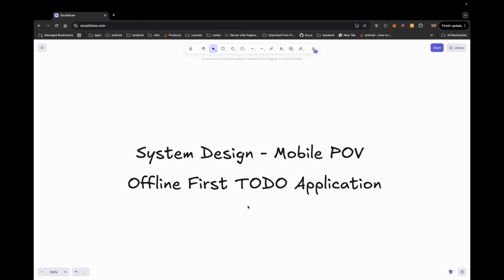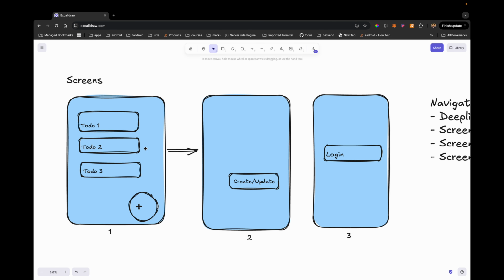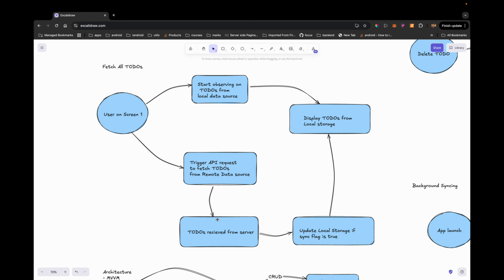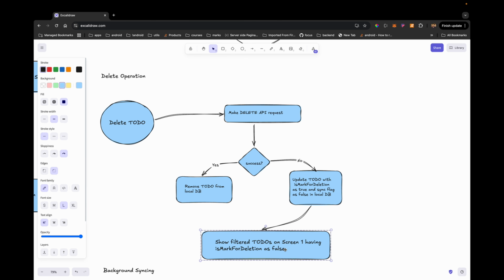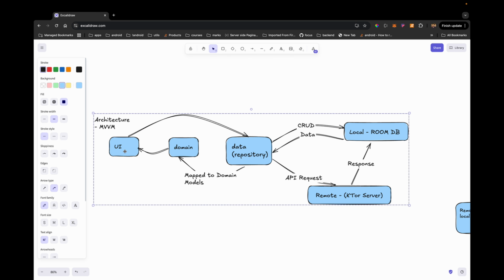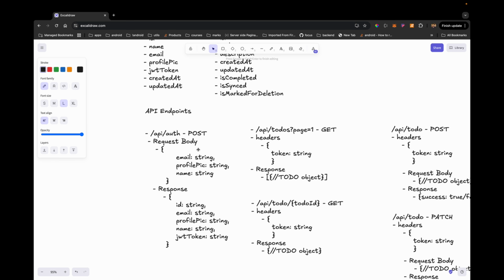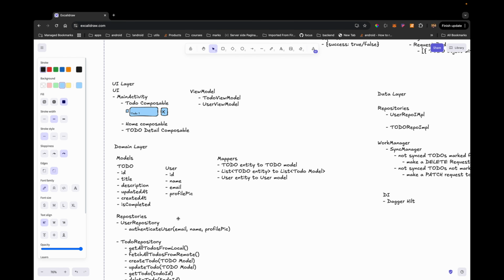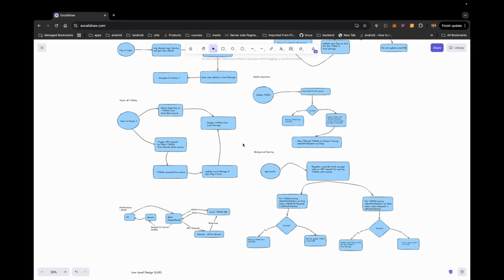Mobile System Design | Offline-First TODO App : HLD-LLD Explained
In this video, we explore the system design of an Offline-First TODO Application, diving into both High-Level Design (HLD) and Low-Level Design (LLD). Discover how to build applications that work flawlessly without an internet connection, providing users with a smooth and reliable experience through robust synchronization and conflict resolution strategies.

✅ The key principles behind offline-first architecture
✅ A detailed breakdown of the application's HLD and LLD
✅ Techniques to manage data flow and implement sync mechanisms effectively
✅ Proven strategies to handle and resolve data conflicts in offline-first systems
✅ Insights into critical components such as the local database, sync queue, and server APIs
✅ Whether you’re just starting out or are an experienced developer, this video offers practical insights to help you design and implement scalable, offline-capable systems.

Topics Covered
✅ An overview of High-Level Architecture
✅ Core Offline-First Principles and their implementation
✅ Step-by-step explanation of Data Flow, including CRUD operations and synchronization
✅ In-depth discussion on Low-Level Design, from database schemas to API structures and background task management
✅ User interface considerations for offline mode, ensuring a seamless and intuitive experience

Chapters
00:00:00 Intro
00:00:30 What is offline first application
00:00:55 Offline-first Principles
00:02:25 Functionalities and Requirements
00:03:53 HLD Discussion
00:04:52 Screens
00:06:20 Navigation
00:07:02 Data flow diagrams
00:07:20 App Launch DFD
00:07:45 Login DFD
00:08:56 Fetch TODO DFD
00:10:20 Create/Read/Update DFD
00:12:37 Delete DFD
00:14:53 Background Sync DFD
00:18:45 Architecture
00:20:26 LLD Discussion
00:20:56 Entities
00:22:41 API Endpoints
00:26:36 UI Layer
00:27:19 Domain and data Layer
00:30:31 Sync Manager
00:31:43 Conclusion